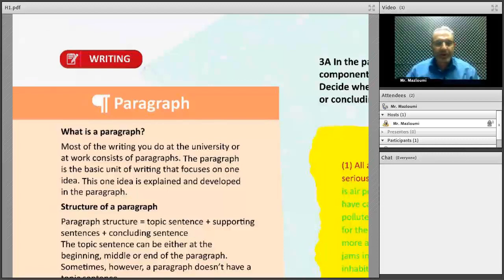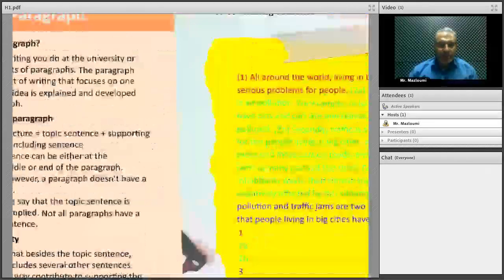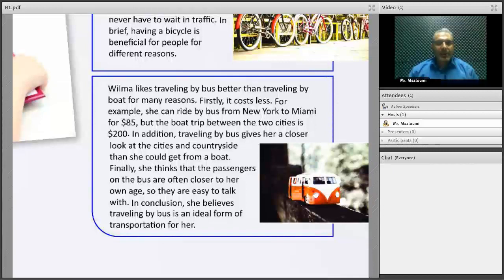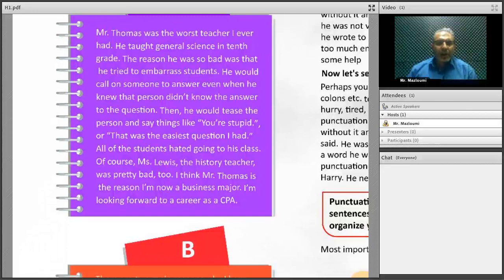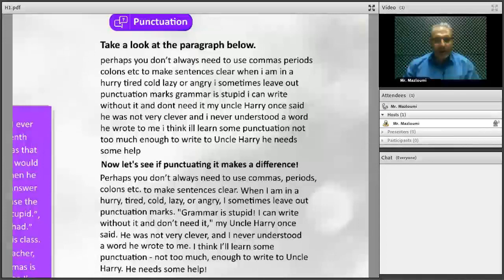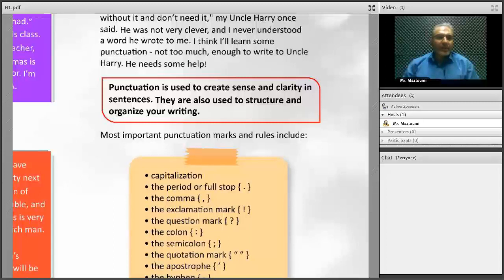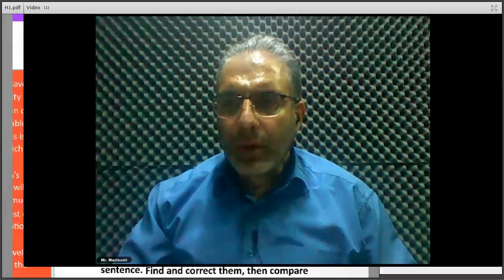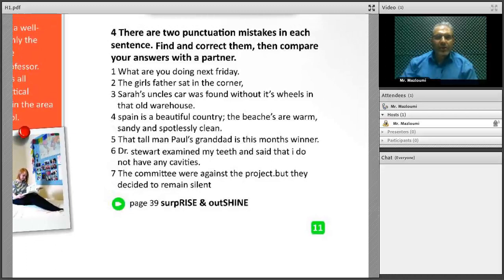Chitsazan High 1 , (1)(5)